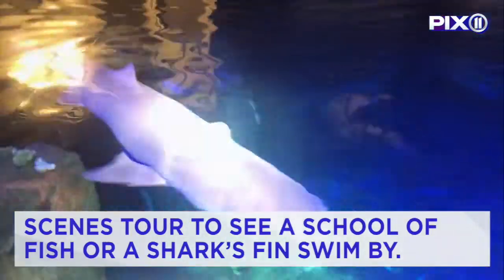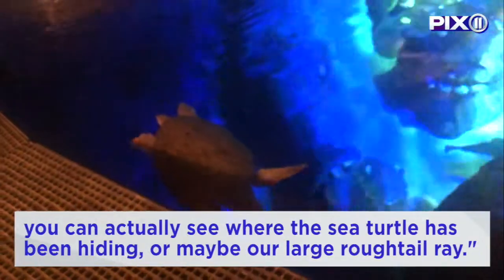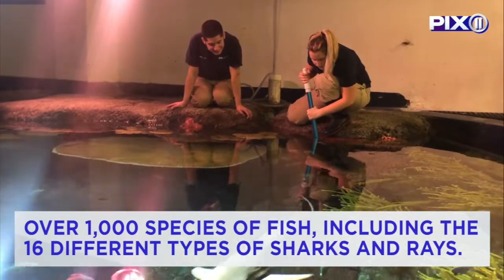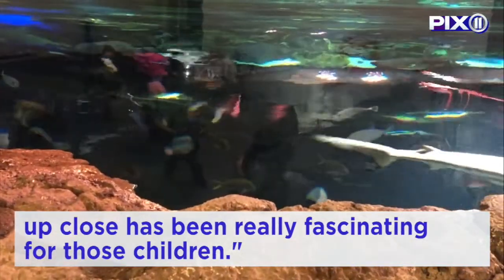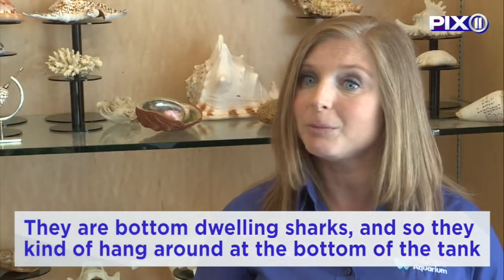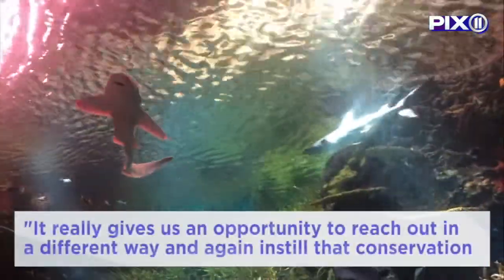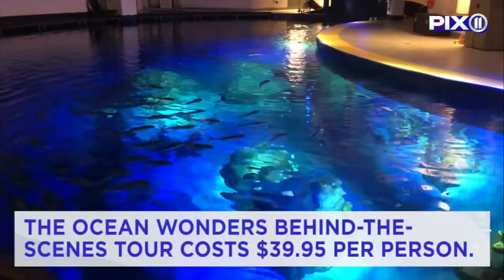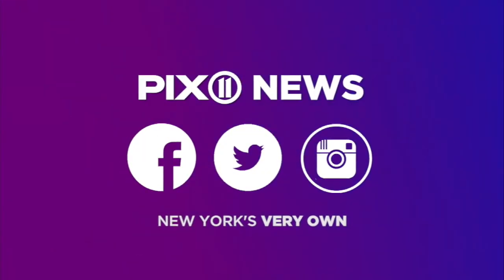Go behind-the-scenes at the shark exhibit at New York Aquarium in Coney Island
The New York Aquarium's Ocean Wonders: Sharks! Behind-the-Scenes tour lets visitors go past the keeper's doors, walk above the tanks and pet sharks in a touch pool.